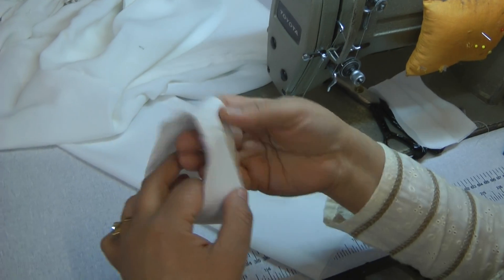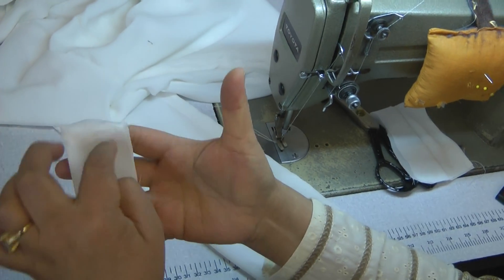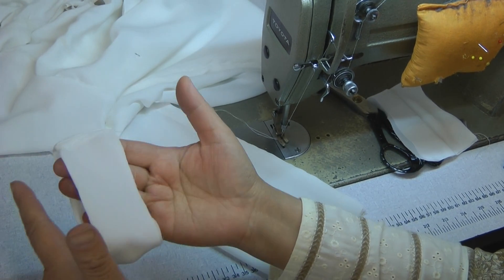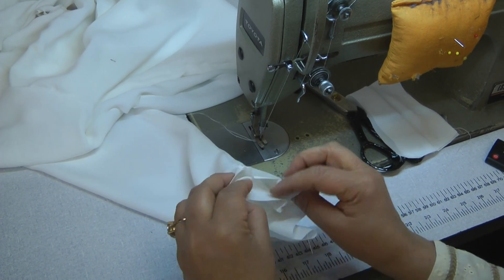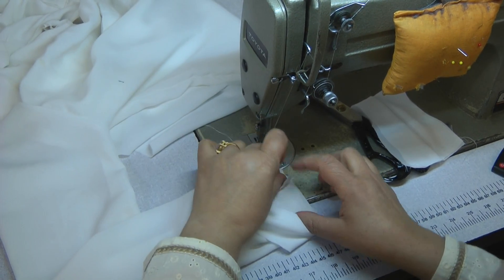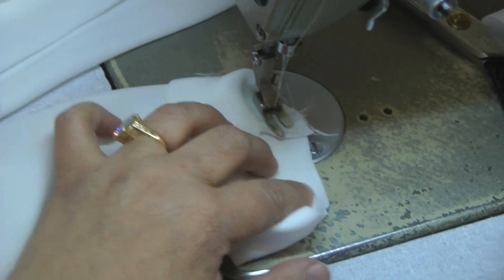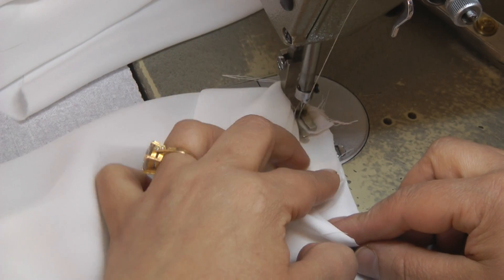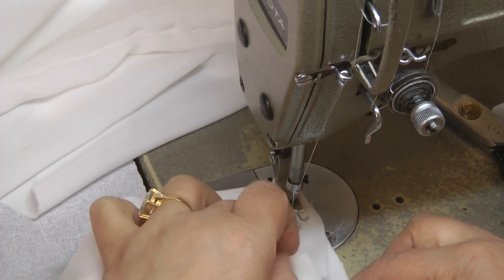12 attaching cuff